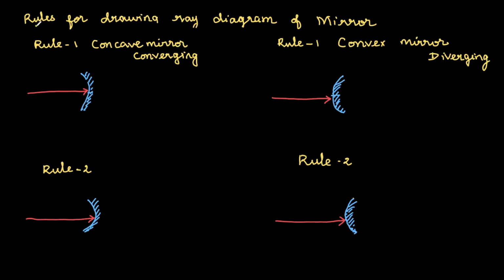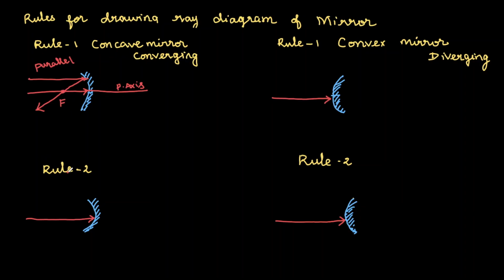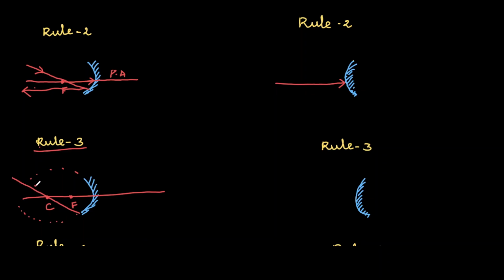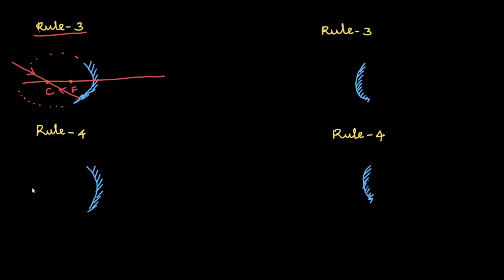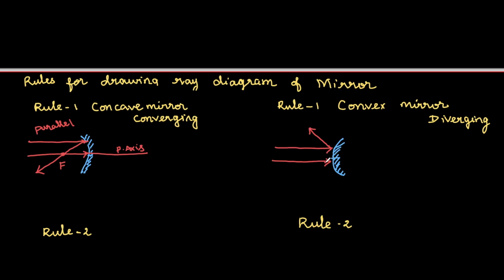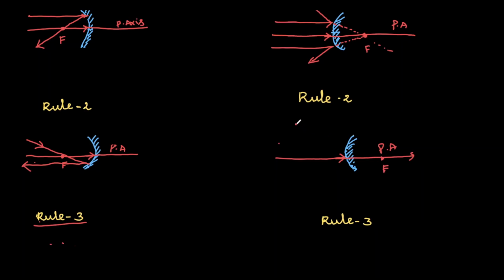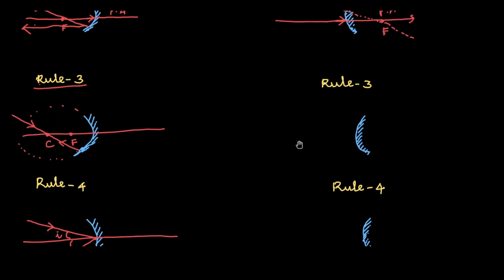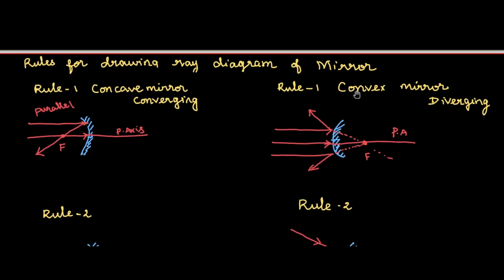Rules for Drawing Ray Diagrams in Mirrors | Class 10 Science | CBSE 2026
📚 Rules for Drawing Ray Diagrams in Mirrors | Class 10 CBSE Science

In this video, you'll learn the Rules for Drawing Ray Diagrams in Mirrors in a simple and easy-to-understand way. These rules are essential for drawing accurate ray diagrams, understanding image formation, and scoring well in the CBSE Class 10 Science board exam.

✨ In this video, you'll learn:
✅ Rule 1 – Ray parallel to the principal axis
✅ Rule 2 – Ray passing through the principal focus
✅ Rule 3 – Ray passing through the centre of curvature
✅ How to use these rules to draw perfect ray diagrams
✅ Board exam tips and shortcuts

🎯 This lesson is perfect for:

Science Revision
Students learning Light – Reflection and Refraction

🎓 Class: CBSE Class 10 Science